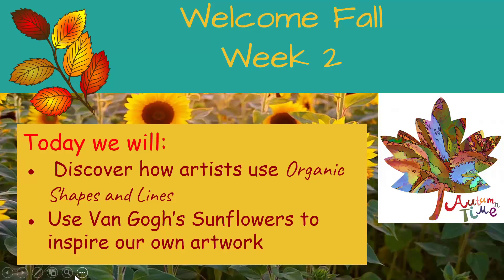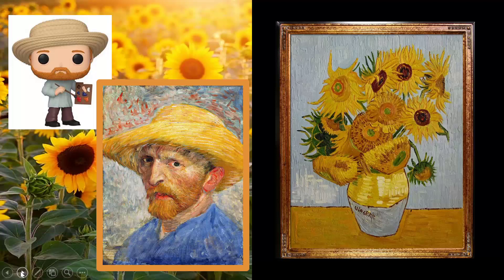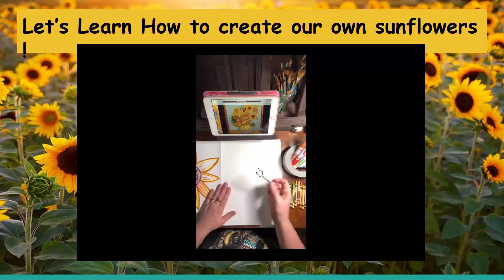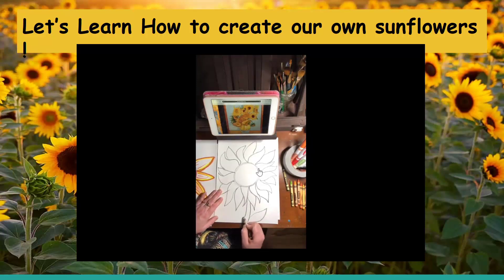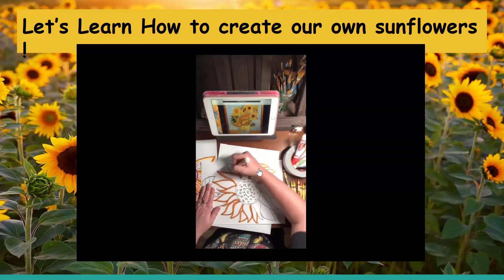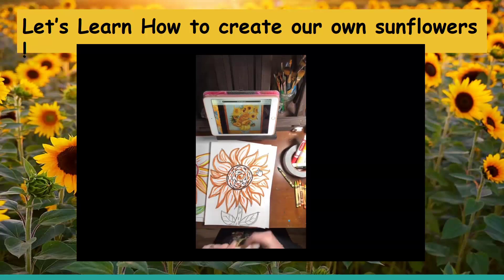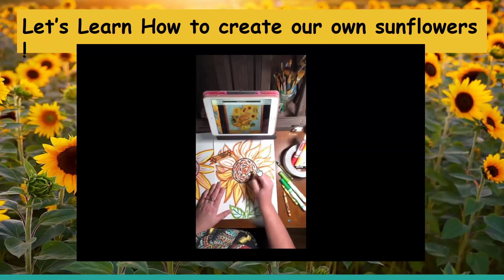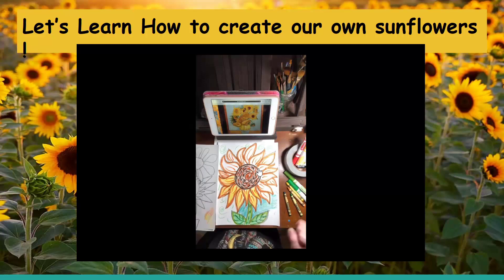Van Gogh Sunflowers -Full Camtasia Art Lesson for K-2